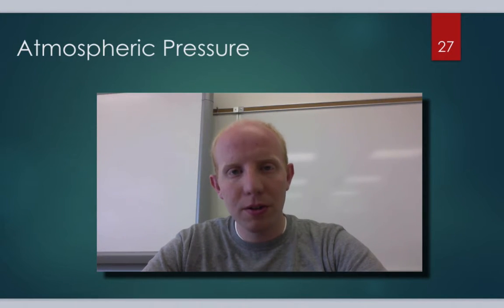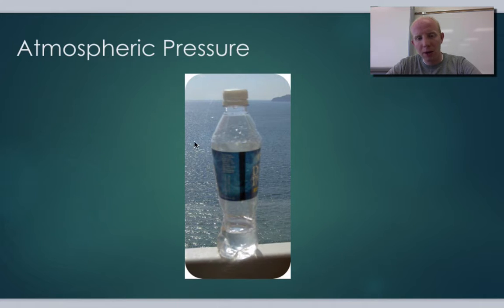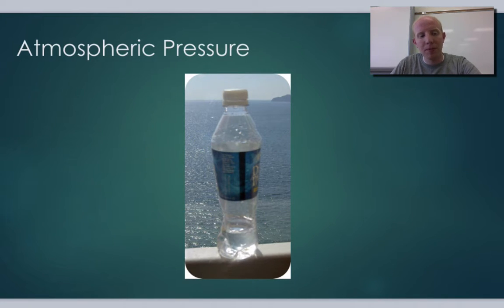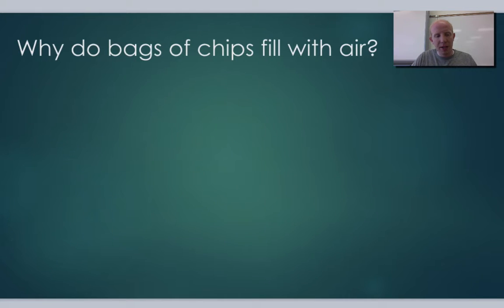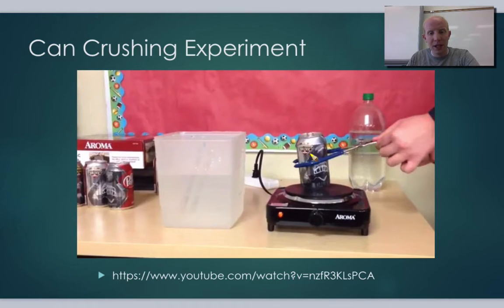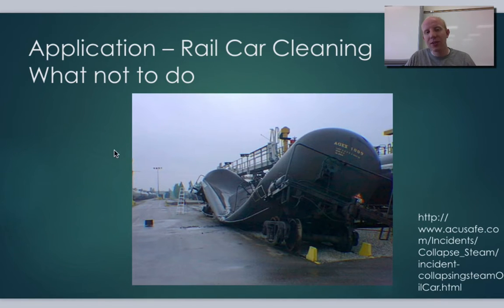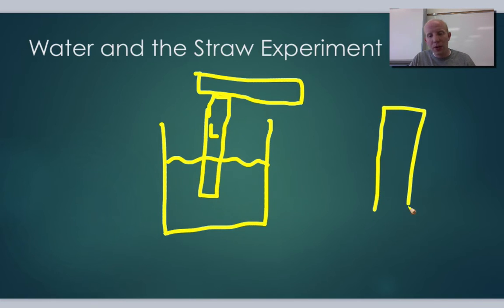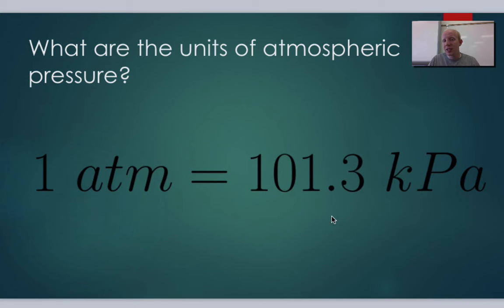Physics 8.3 - Atmospheric Pressure